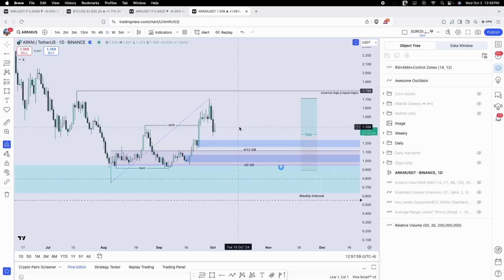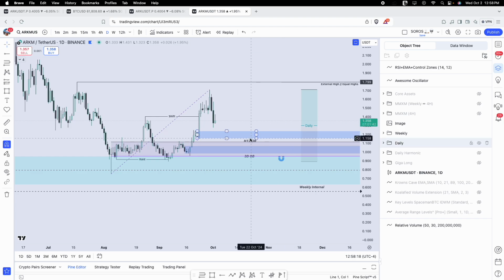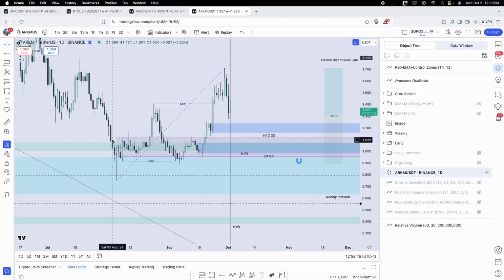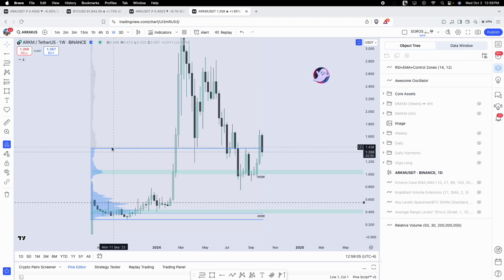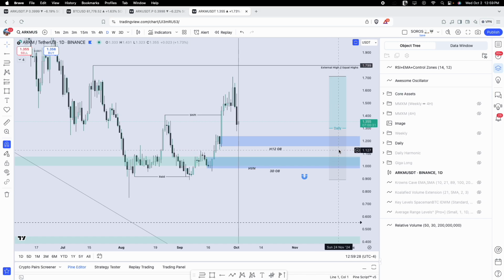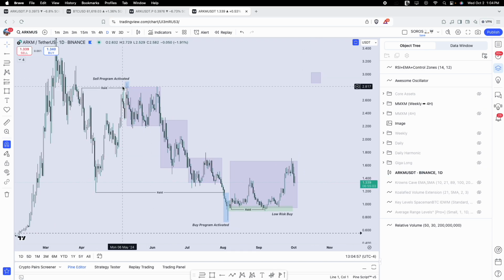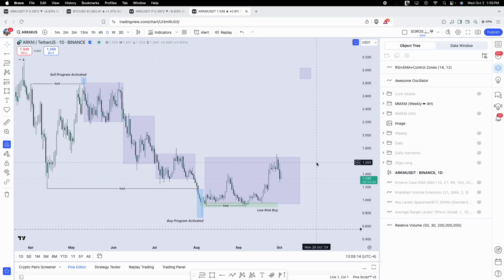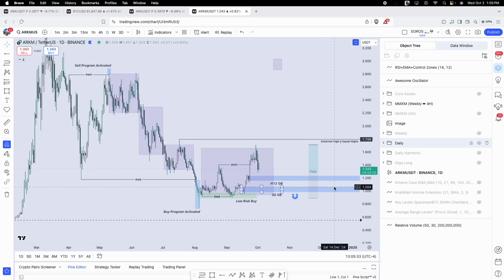$ARKM // Anticipating Entry Zones - HD 1080p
We are going to have a chat about identifying Point Of Interest before they develop. This will give you insight into how hybrid traders anticipate entry zones.